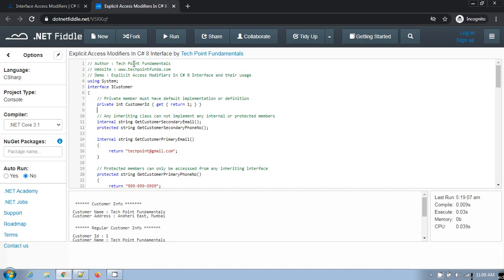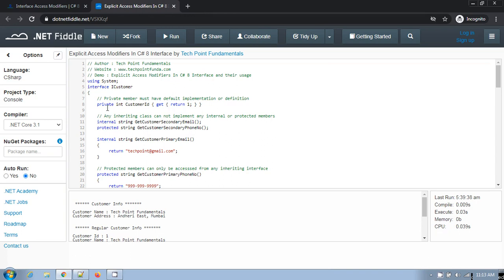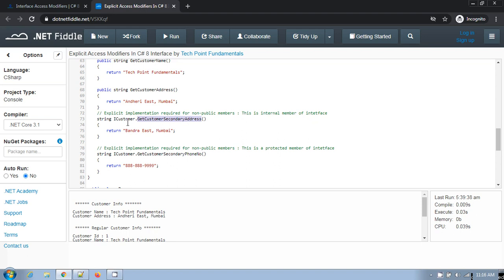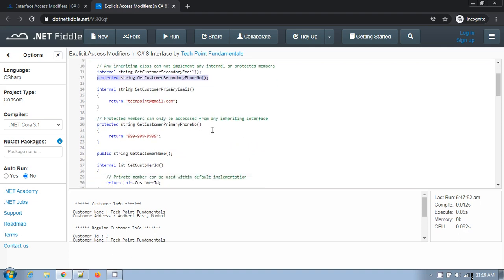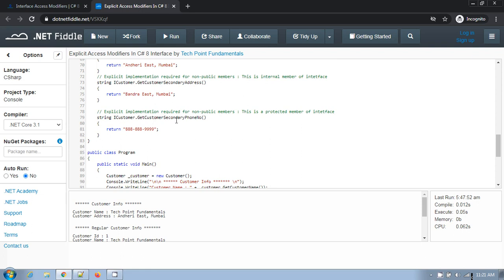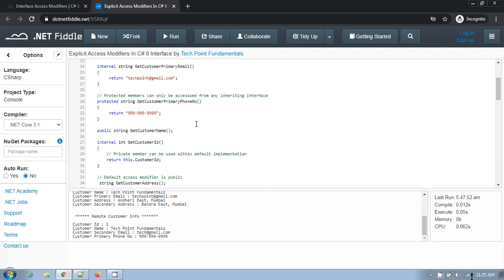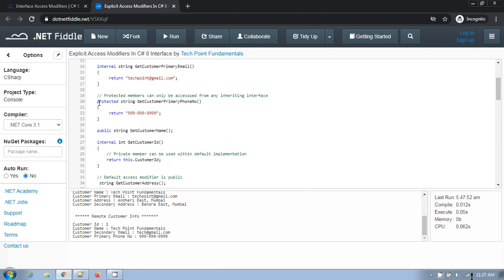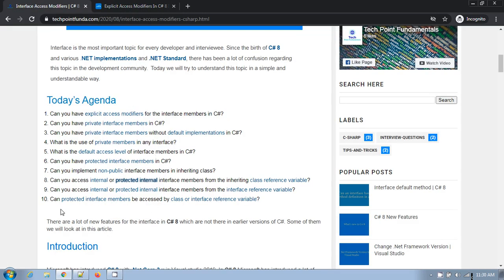Interface Access Modifiers in C# 8 | Interface Explicit Access Modifiers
In C# 8, Microsoft has introduced a lot of new features for the interface. So this topic becomes very confusing in the development community and interviewee.
In this video, we will cover different access modifiers, default access modifiers, explicit access modifiers. We will also cover the following interview questions and answers in respect of C# 8 interface:

01. Can you have explicit access modifiers for the interface members in C#?
02. Can you have private interface members in C#?
03. Can you have private interface members without default implementation in C#?
04. What is the use of private members in any interface?
05. What is the default access level of interface members in C#?
06. Can you have protected interface members in C#?
07. Can you implement non-public interface members in inheriting class?
08. Can you access internal or protected internal interface members from the inheriting class reference variable?
09. Can you access internal or protected internal interface members from the interface reference variable?
10. Can protected interface members be accessed by class or interface reference variable?